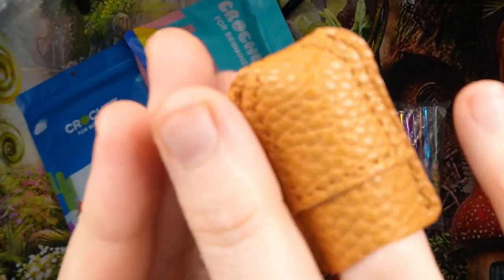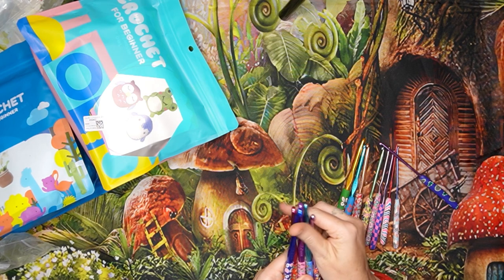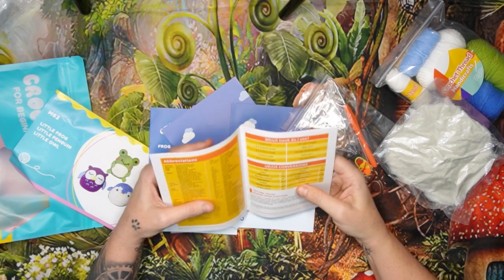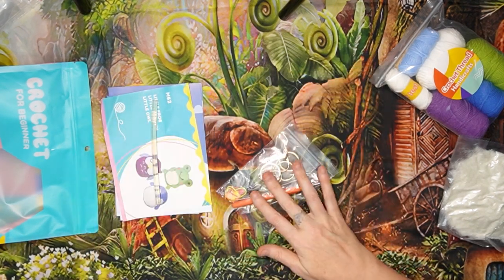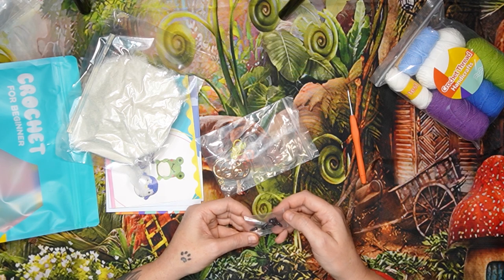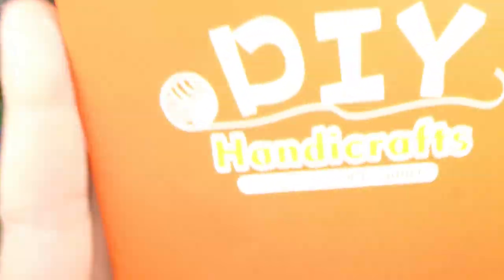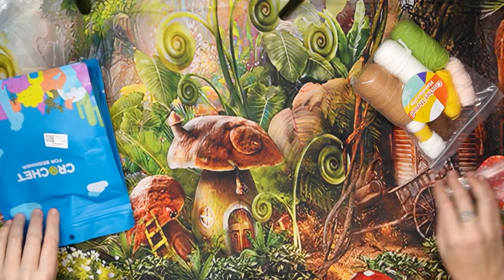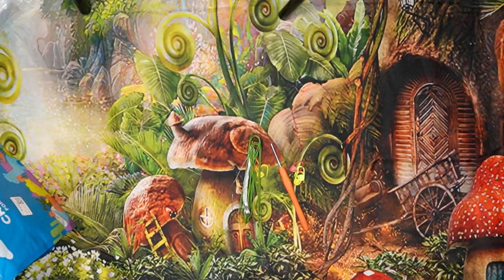FANSELLS fansells stampedcrossstitch flosstube unboxing pointdecroix crossstitch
FANSELLS
AMAZING UNBOXING

BUY 4 GET 1 FREE ( ADD 5 IN CART)

My Dear Stitchy Family

FB Group - Stitcha-Rella stamed Cross Stitch

If you want to Support me in any way here is my Paypal❌️⭕️❌️⭕️